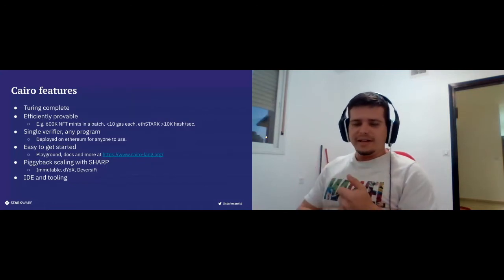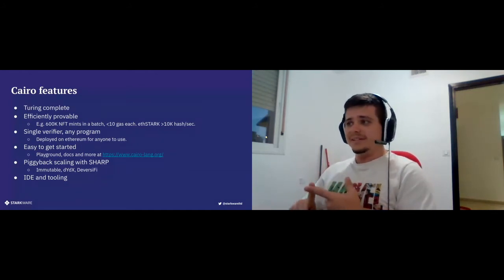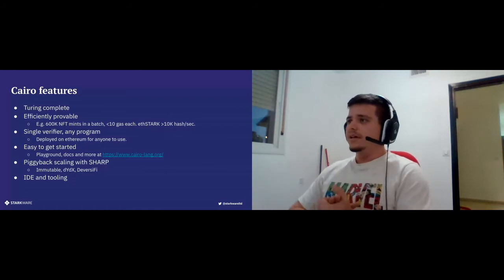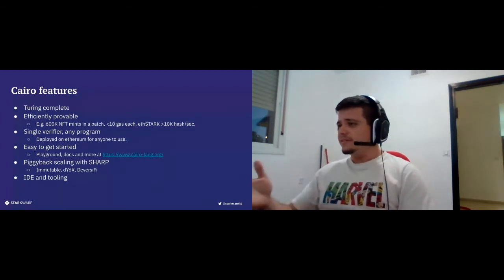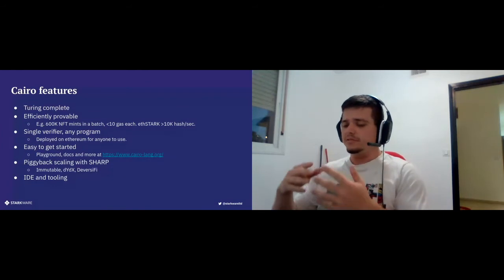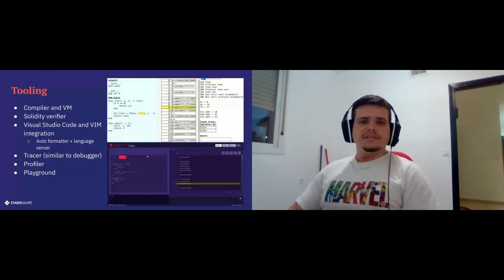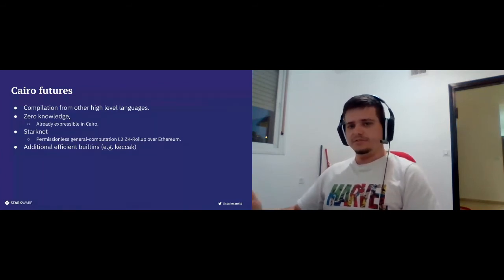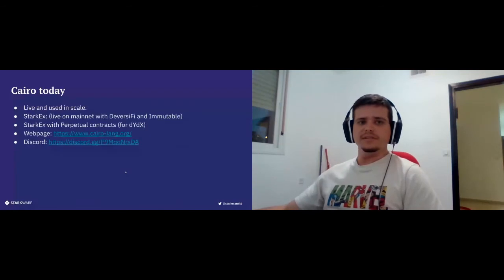zkSessions: Shahar Papini on Cairo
This video was recorded during the live online event zkSessions: The ZK Languages Rundown on May 19 2021.

Title: Cairo
Speaker: Shahar Papini (StarkWare)

This event was produced by the Zero Knowledge Podcast.

To the listeners of the Zero Knowledge Podcast, if you like what we do: